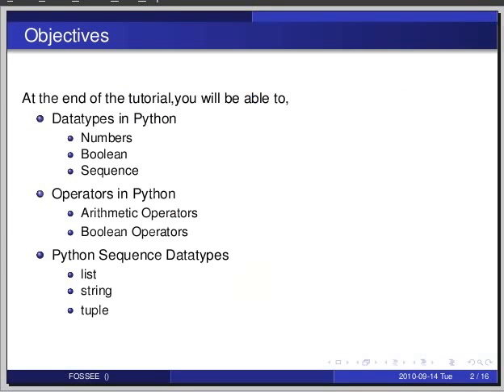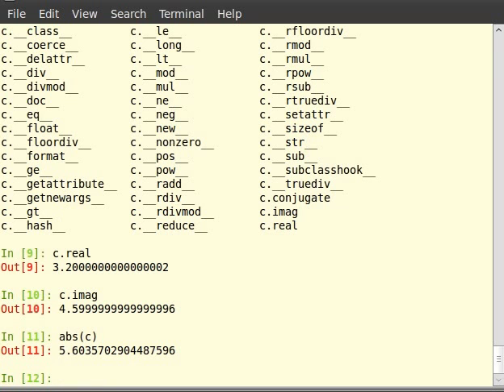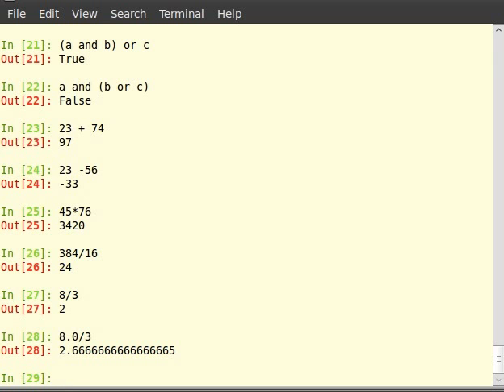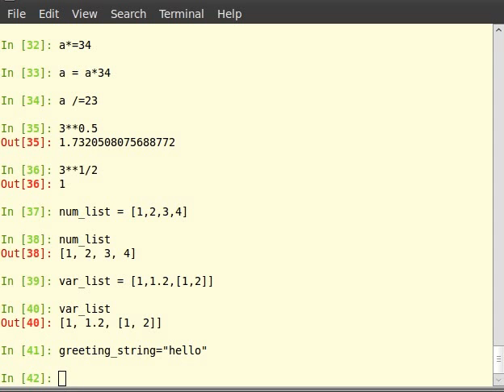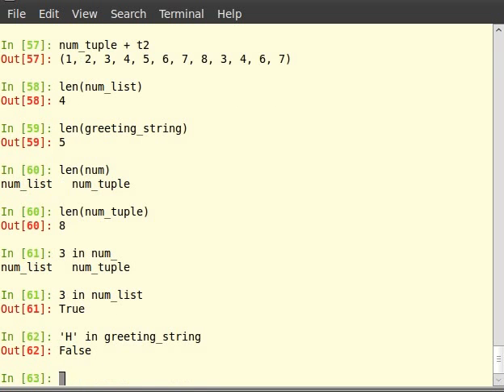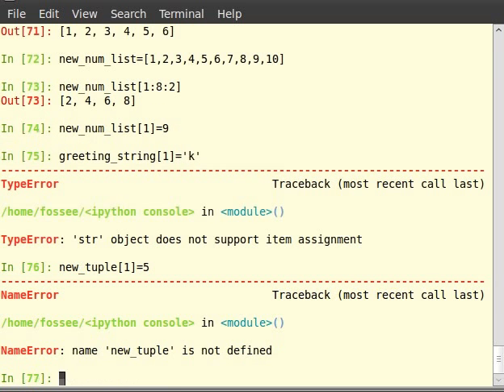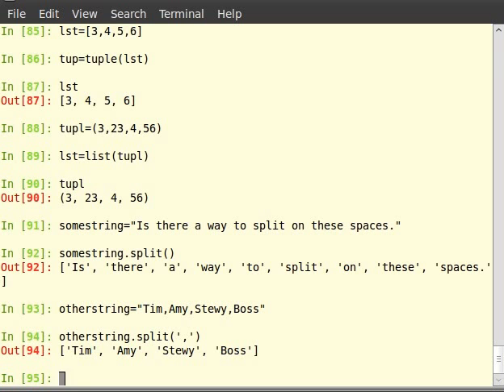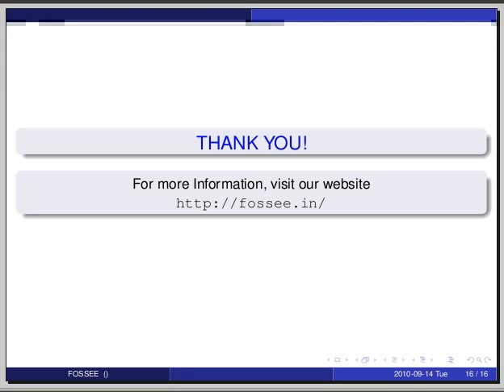Basic Datatypes and Operators in Python - Tutorial [English]